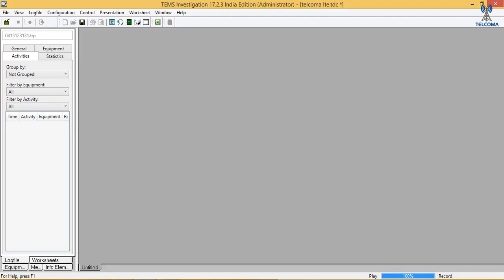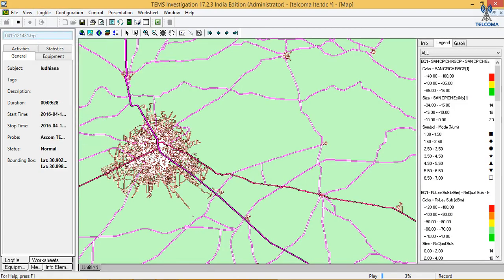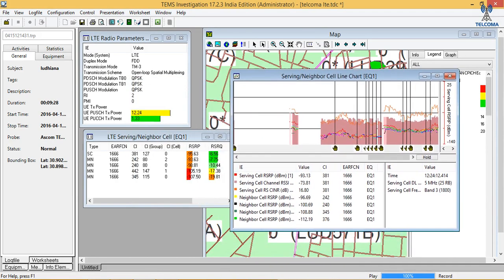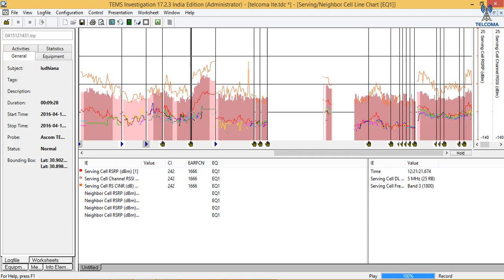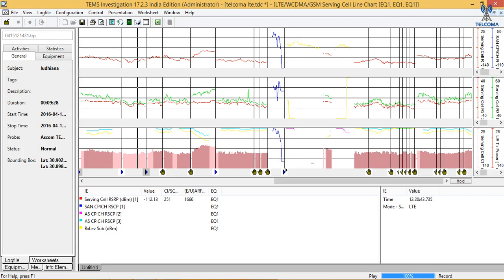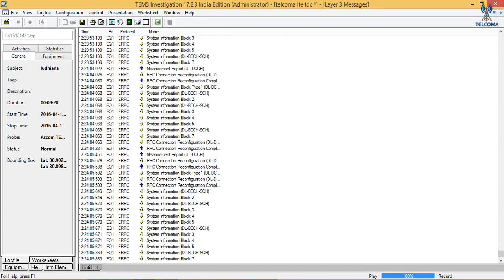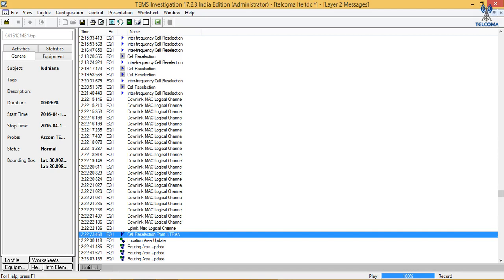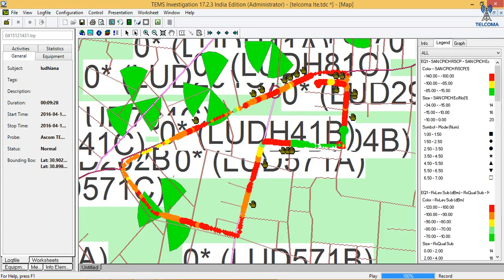4G LTE DT (Drive Test) Log file analysis on TEMS Investigation by TELCOMA Global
Complete 4G LTE DT on TEMS Investigation Training course with certification

This video covers 4G LTE DT (Drive Test) Log file analysis, TEMS Investigation, RF DT parameter.

4G LTE DT (Drive Test) Log file analysis  on TEMS Investigation. For complete RF DT parameter Training